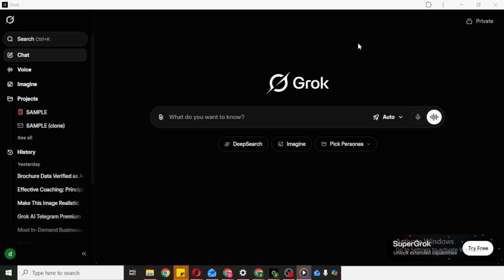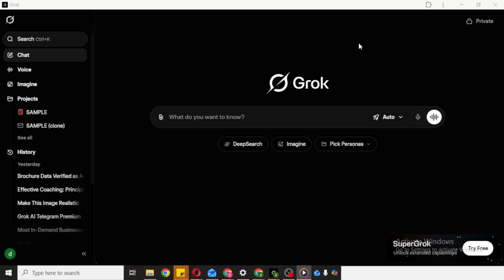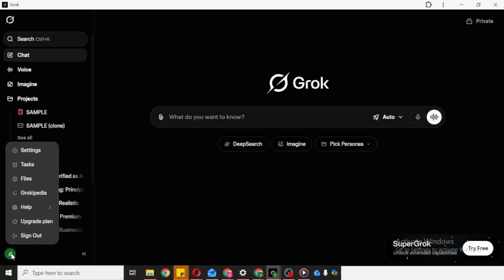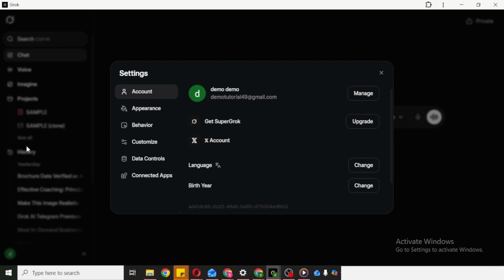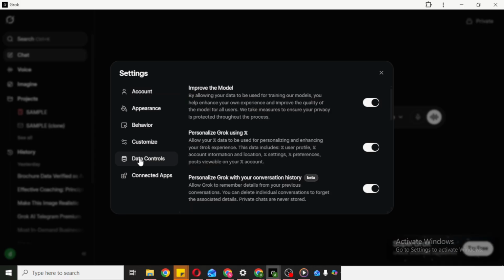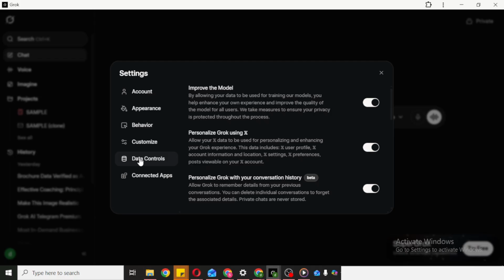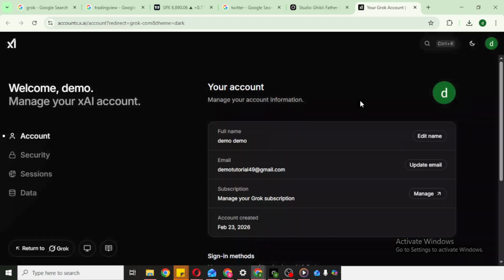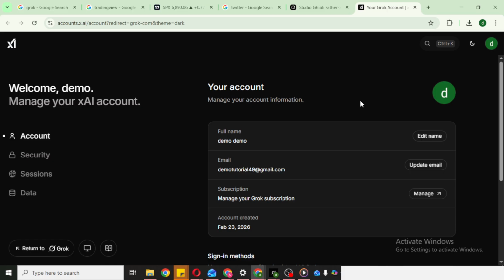How to export account data from Grok AI (full guide 2026)